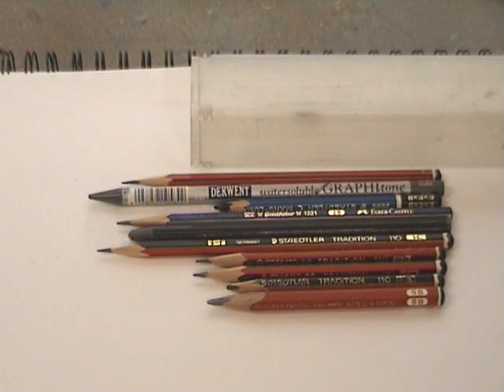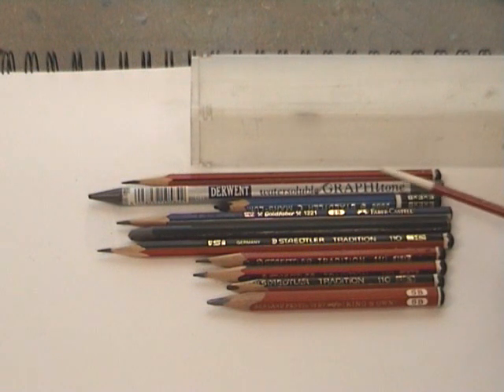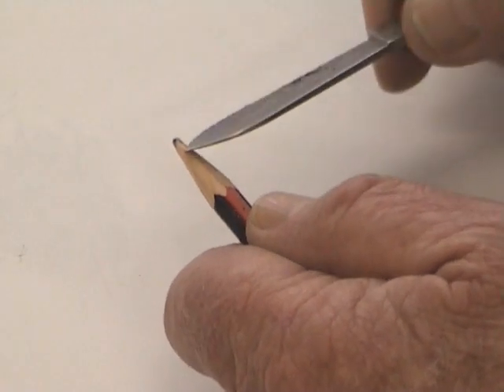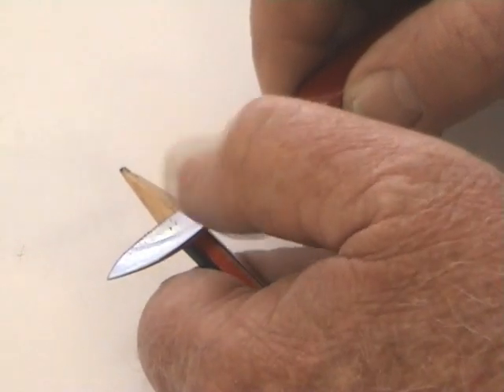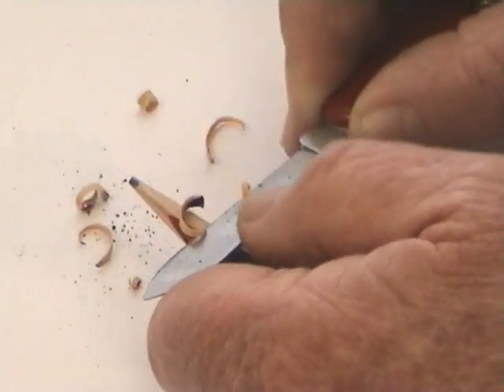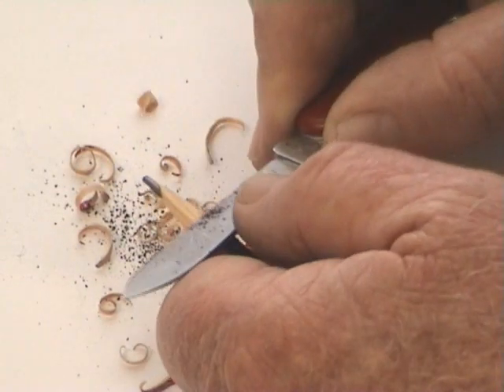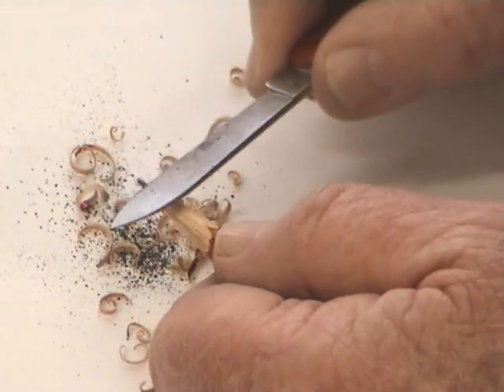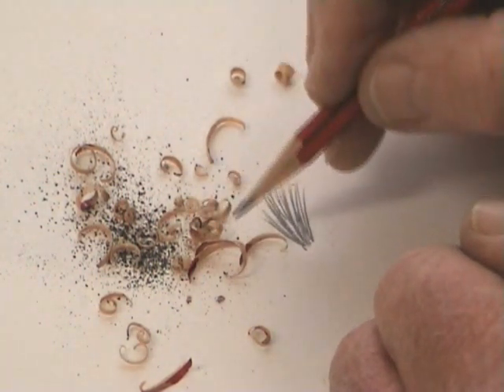How to sharpen a pencil by Dennis Clark of the Paint Basket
How to sharpen a pencil the easy way by Dennis Clark of the Paint Basket. This method give you great control over the sharpening and without breaking the point.